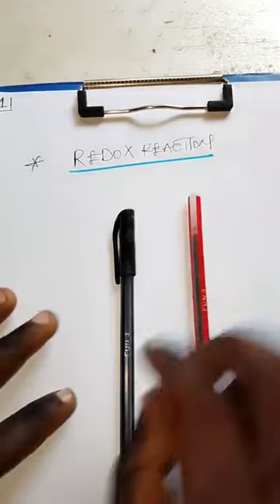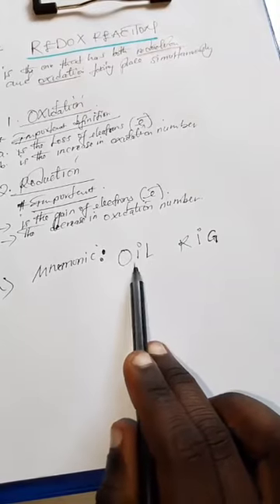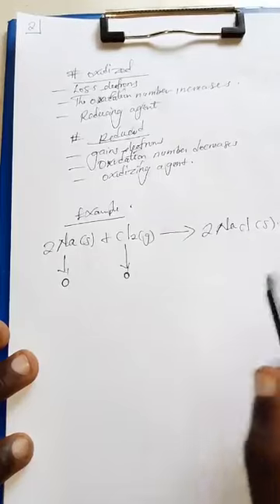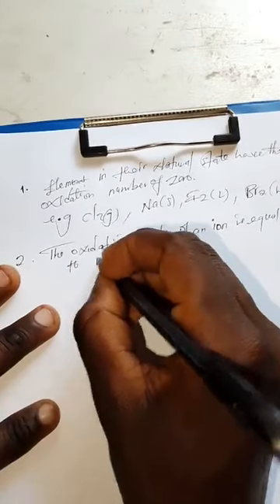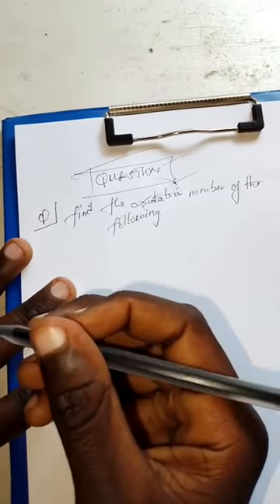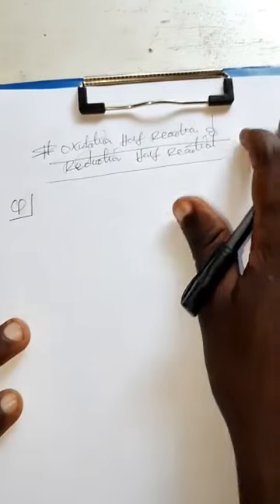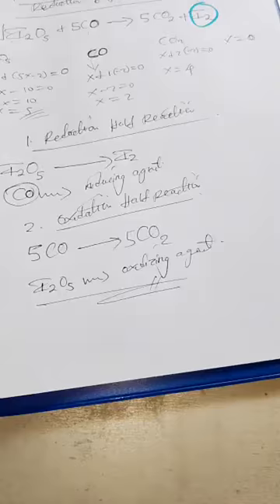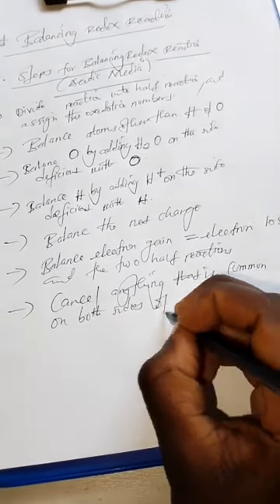REDOX REACTION CHEMISTRY 🧪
CHEMISTRY: REDOX REACTION REVISION 🦅